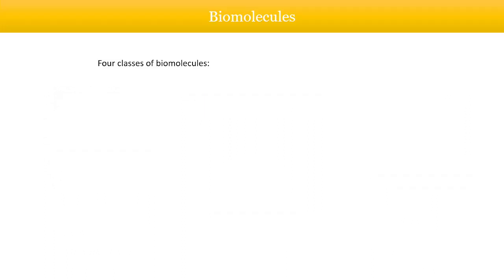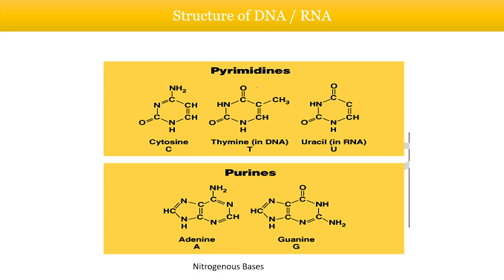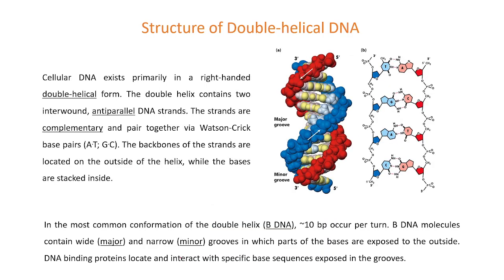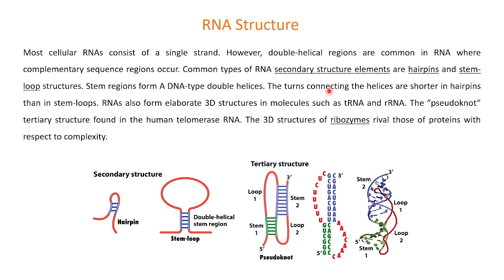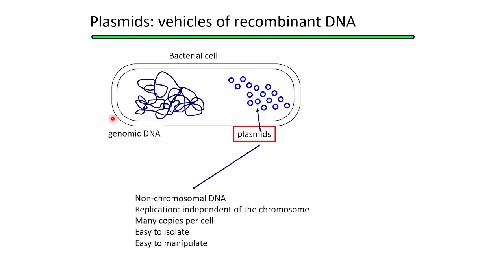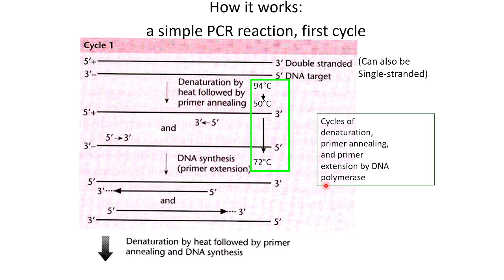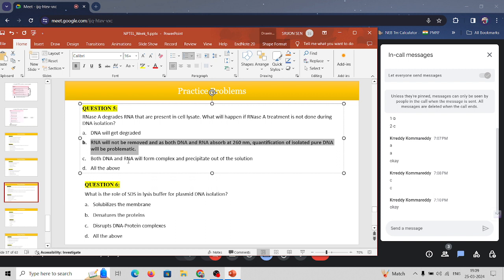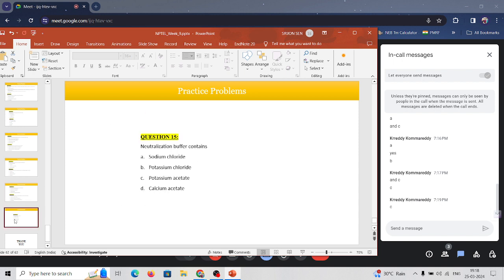Isolation and characterization of DNA | NPTEL Experimental Biochemistry | Week 9 | Live QA Session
DNA isolation and characterization are fundamental processes in molecular biology and biotechnology. Isolating DNA involves extracting the genetic material from cells or tissues, while characterization encompasses analyzing and understanding its structure, composition, and function. Here's an overview of these critical procedures:
1. DNA Isolation:
Purpose: The primary objective of DNA isolation is to obtain pure and intact DNA for subsequent analysis and manipulation.
Methods: Various techniques such as phenol-chloroform extraction, silica-based column purification, and magnetic bead-based extraction are employed for DNA isolation from diverse sources.
Applications: Isolated DNA serves as the starting material for numerous downstream applications, including PCR, cloning, sequencing, and genetic engineering.
2. DNA Characterization:
Purpose: DNA characterization involves assessing the quality, quantity, sequence, and structural features of the isolated DNA.
Methods: Techniques like agarose gel electrophoresis, spectrophotometry, fluorometry, and DNA sequencing are used for characterizing DNA.
Applications: Characterizing DNA is crucial for understanding genetic variations, gene expression, genome mapping, and molecular diagnostics.
These processes are pivotal for research in genetics, genomics, forensics, and medical diagnostics, contributing to advancements in various fields including healthcare, agriculture, and biotechnology. Understanding the principles and practical aspects of DNA isolation and characterization is essential for conducting robust molecular studies and applications. @BiocheMysterywithSrijon